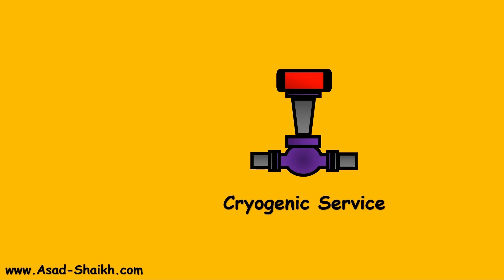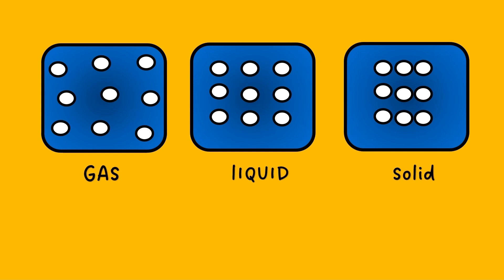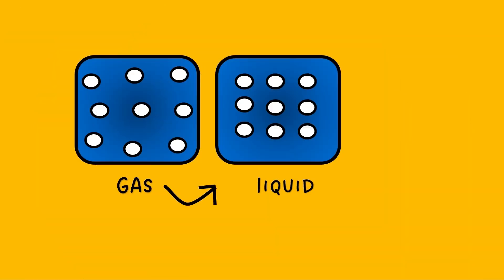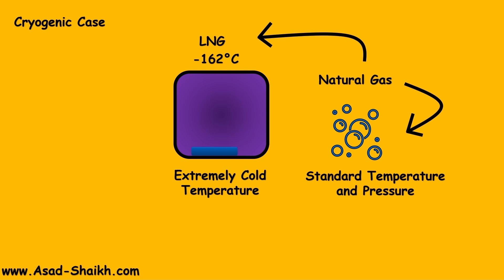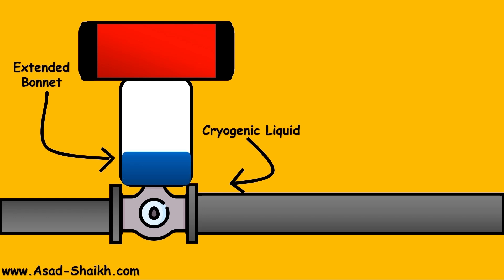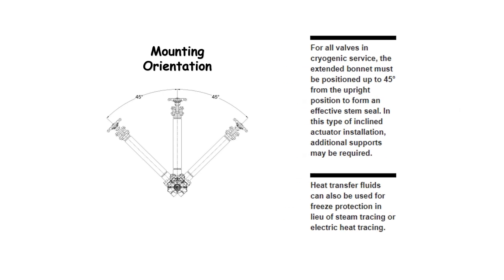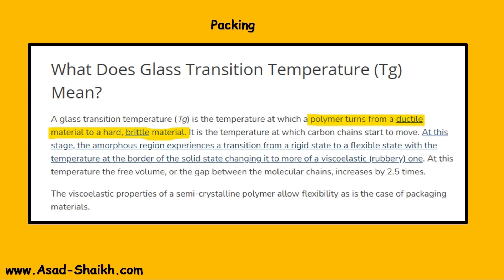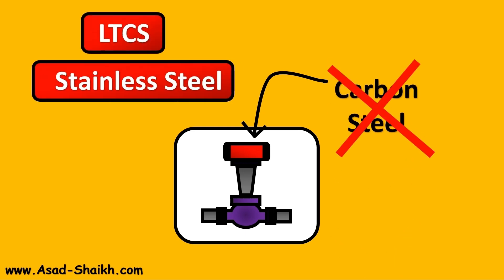How Cryogenic Valves Work at -196°C | Extreme Engineering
1500+ Engineers have taken the Course

The Working of Control Valve in Cryogenic service is based on the principle of physics that when the temperature rises the cryogenic liquid turns to gas and this creates a insulation that prevents the cold temperature to reach the actuator or electronics.